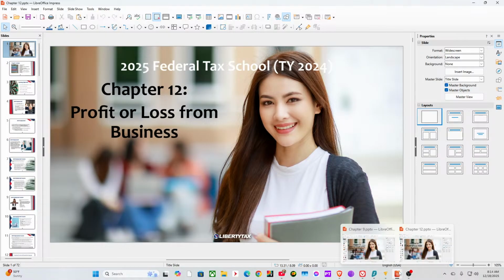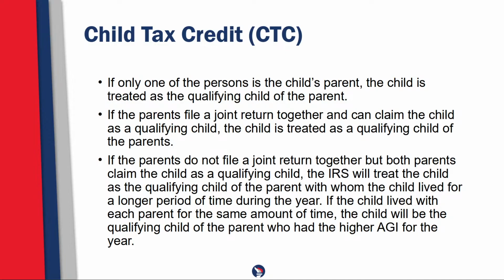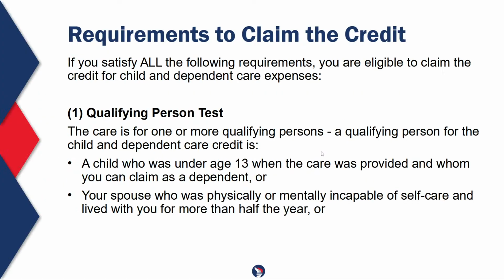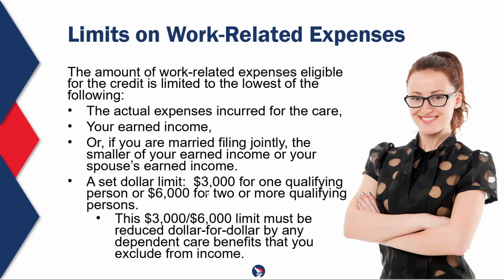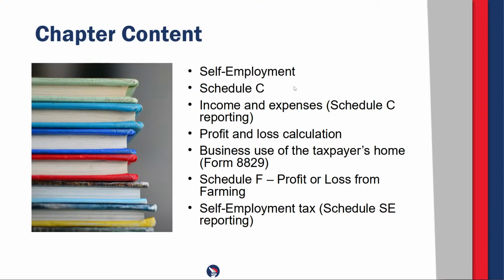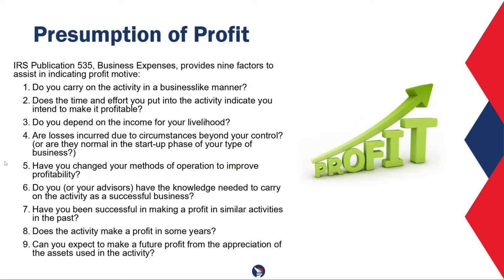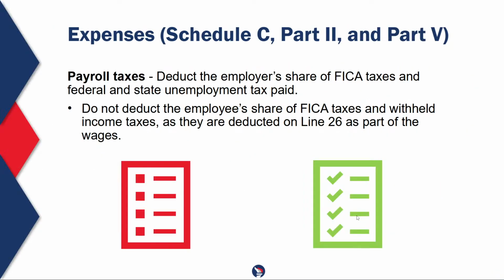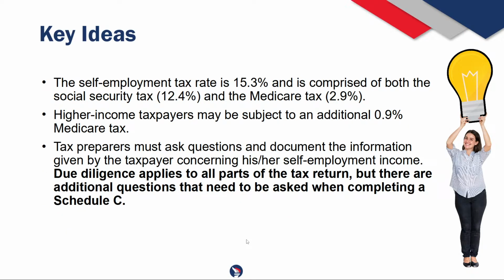Rapid Class Chapters 9 & 12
2025 (TY 2024) Rapid Class. Please do not view until after watching Basic Class, same section.